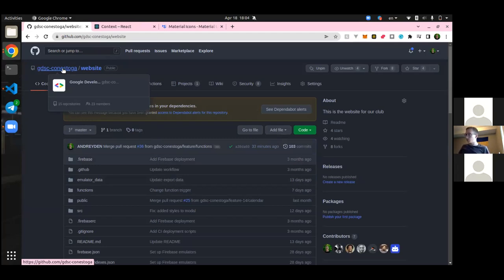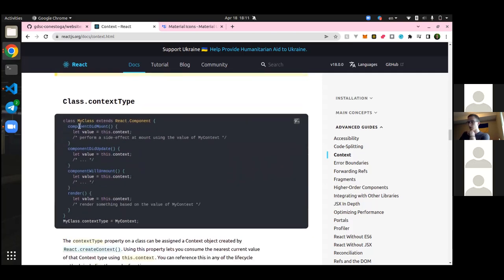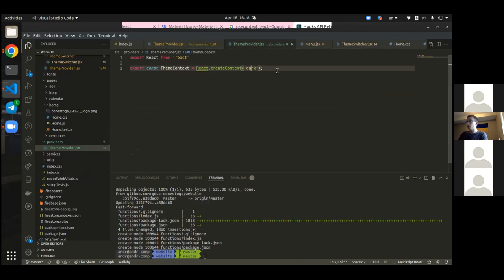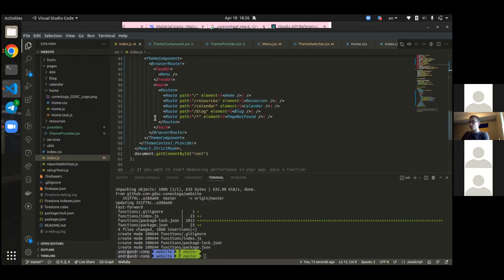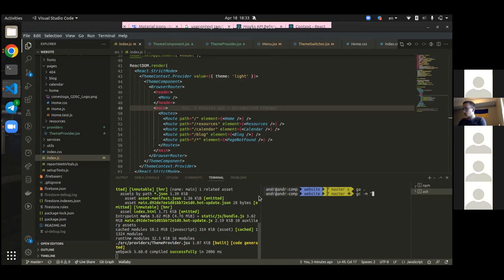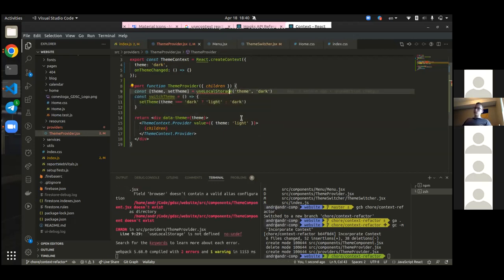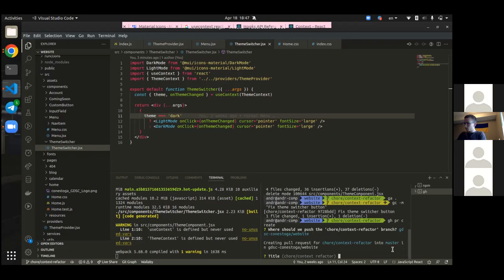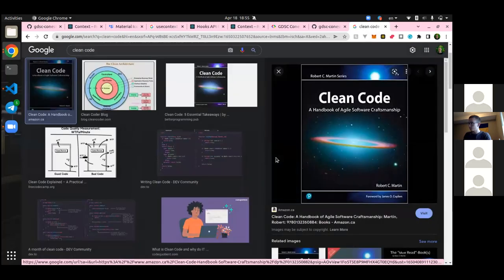Coding Mondays #12 - React Context, Provider Pattern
Coding Mondays is a recurring session, where we make a website for our club using React.

In this session we are focusing on a common software design pattern called Provider. We are refactoring our codebase to make use of Context - React way of managing state across multiple components.

Timestamps:
0:00 Housekeeping
2:52 Agenda
5:55 Setting up and reading from React Context
31:34 Changing Provider state
41:46 Fixing the switcher icon
44:25 Recap & PR
50:00 Software Design Patterns discussion